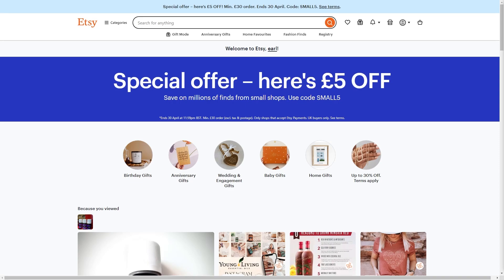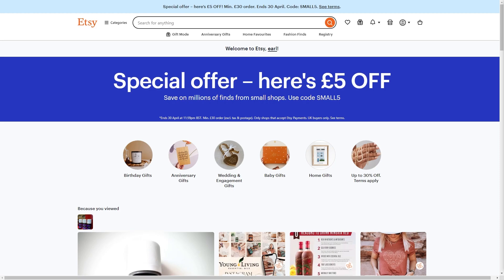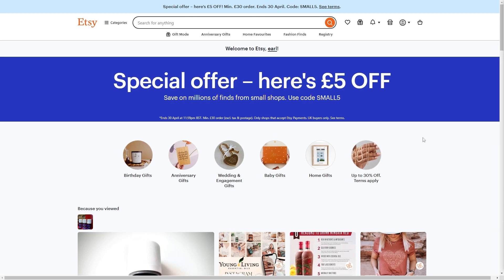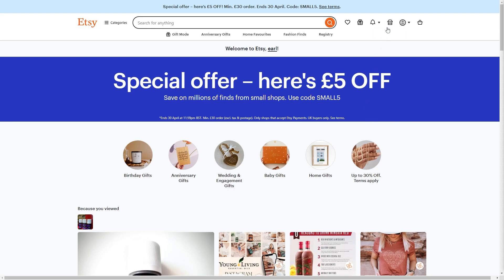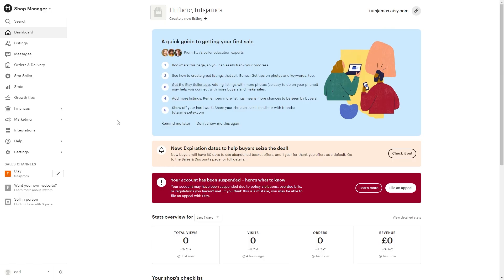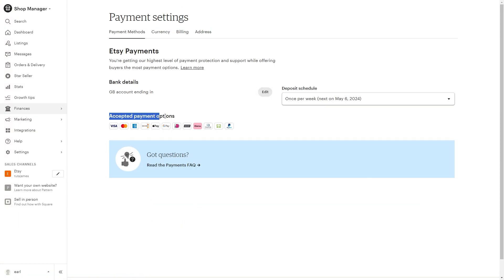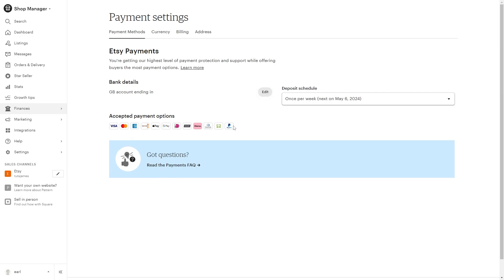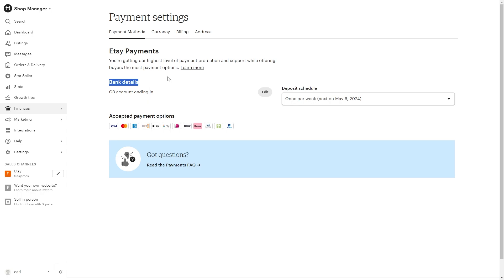How To Add Paypal To Etsy Seller Account (2025)